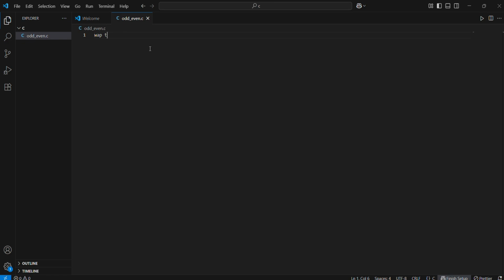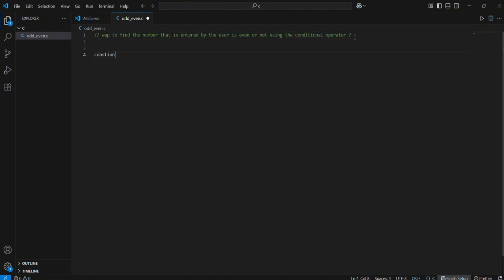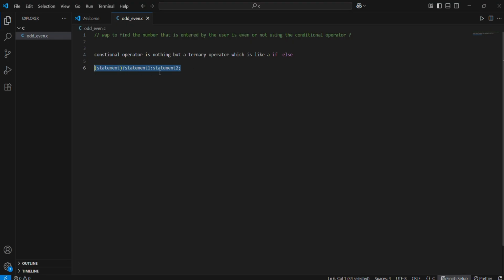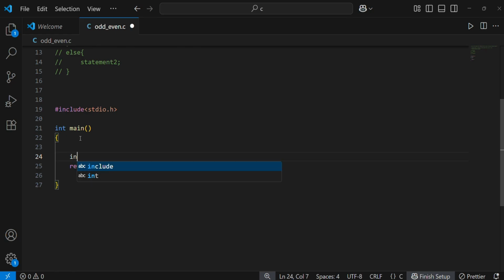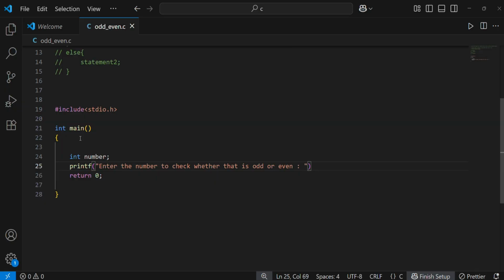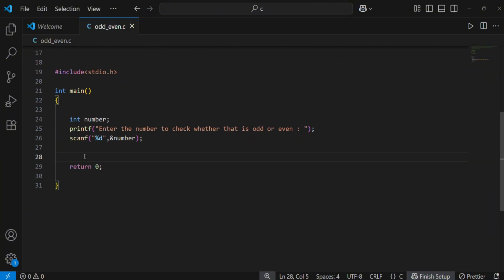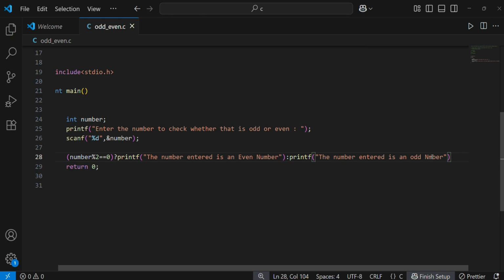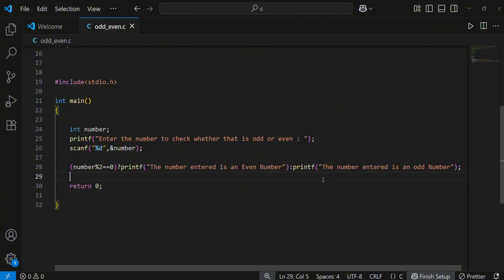Check a number entered by user odd or even || c programming ||Teach us Tech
In this video, we’ll learn how to check whether an entered number is odd or even using the conditional operator (?:) in C language.
This is a beginner-friendly C programming tutorial where you’ll understand:

✅ What is the conditional (ternary) operator in C
✅ How to apply it for decision making
✅ Writing a simple program to check odd/even numbers

👉 Perfect for students and beginners who want to strengthen their basics in C programming.